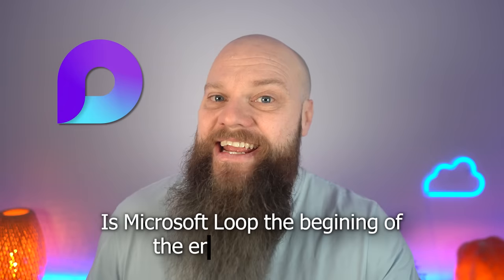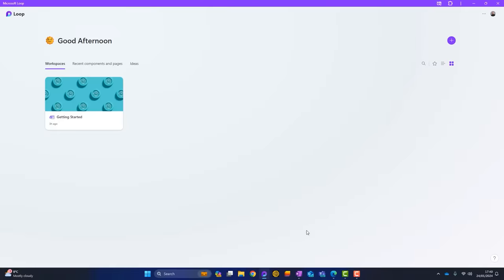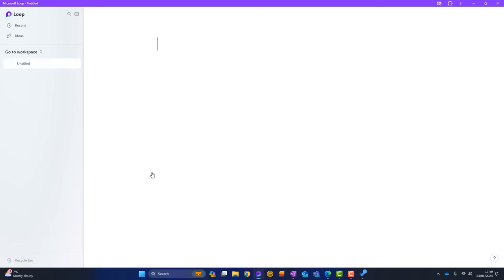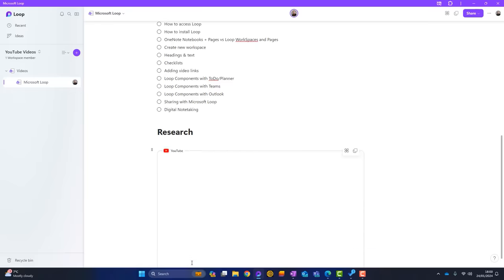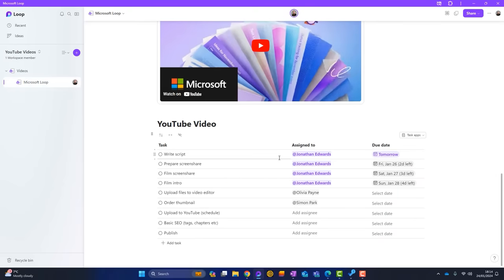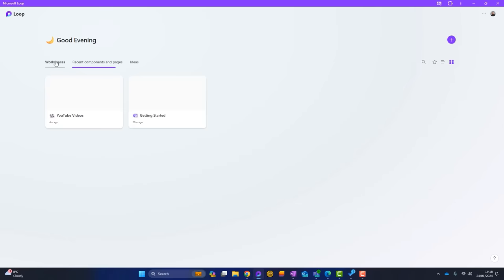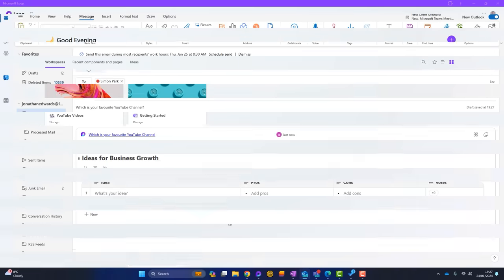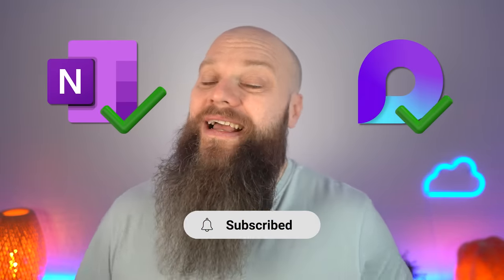Is Microsoft Loop the End of OneNote?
Microsoft Loop was launched in November 2023 and lots of people have compared it to OneNote. But is Microsoft Loop really aimed at replacing OneNote or a different kind of app altogether?

Chapters
00:00 Introduction
01:59 How to Access Loop
02:55 Loop Workspaces vs Notebooks
04:36 Create New Workspace
05:13 Workspace Text Editor
06:33 Loop Checklists
07:14 Embed Videos
08:05 Loop Integration with ToDo
10:26 Loop Integration with Planner
11:12 Loop Components
12:10 Loop in Microsoft Teams
14:59 Loop in Microsoft Outlook
16:07 Sharing in Loop